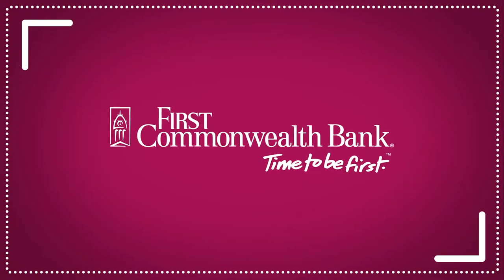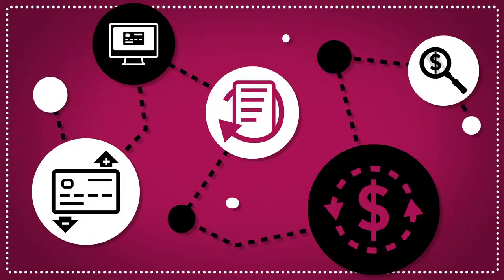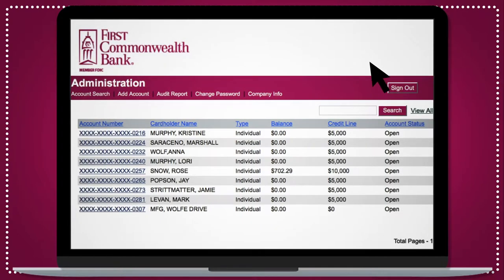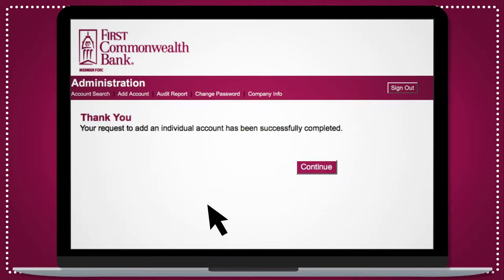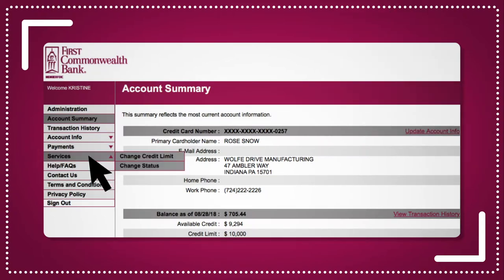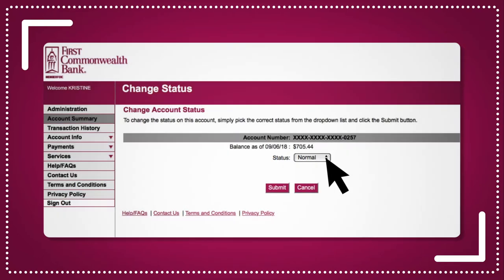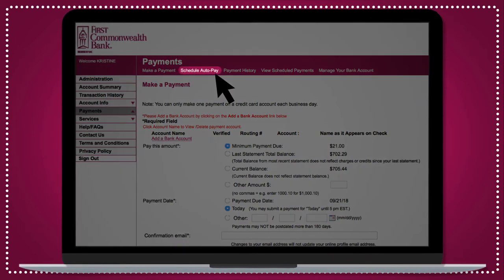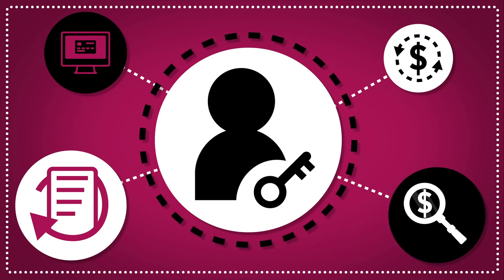First Commonwealth Bank - Instructional Video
In 2018, First Commonwealth Bank launched a new online service for users to manage their company credit cards and accounts. I provided the graphics and animation for this instructional video walking users through the web portal.